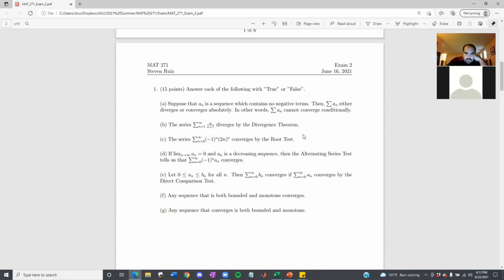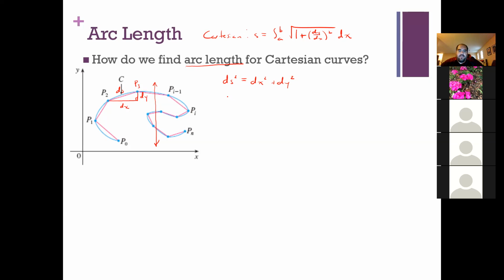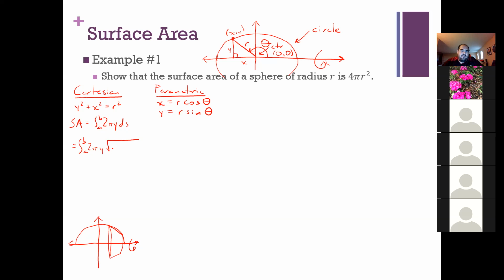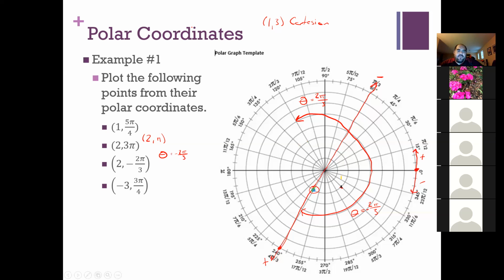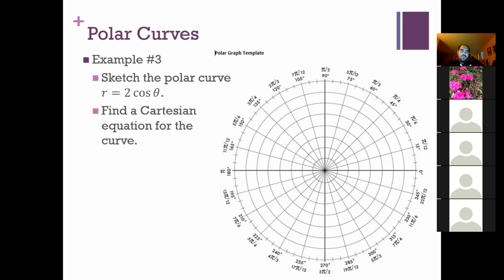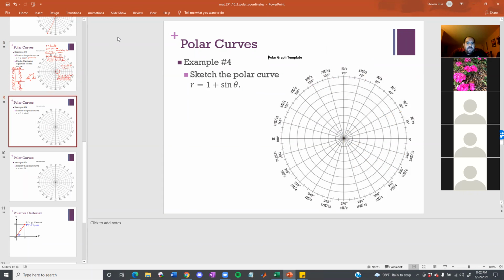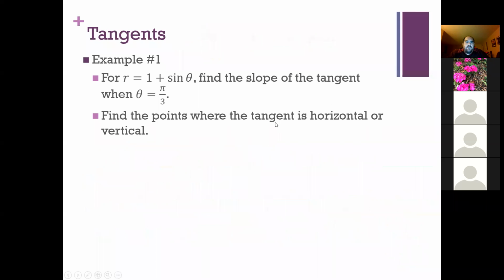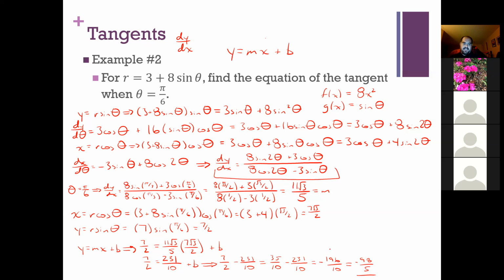MAT 271 Summer '21 June 22, 2021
0:00:00 - Discussion of Exam 2 and upcoming week
0:11:15 - Calculus with parametric curves
0:50:54 - Polar Coordinates